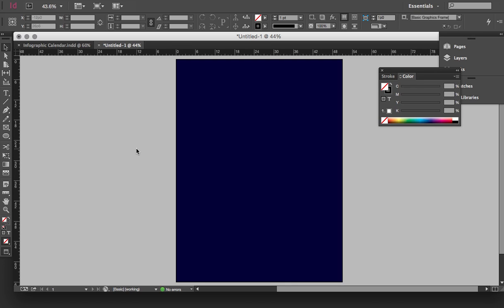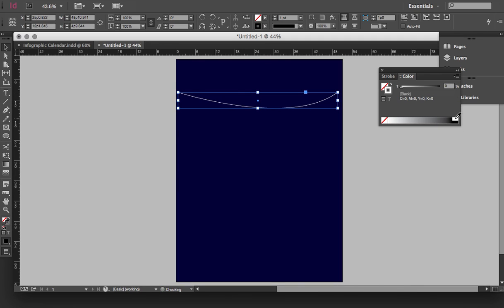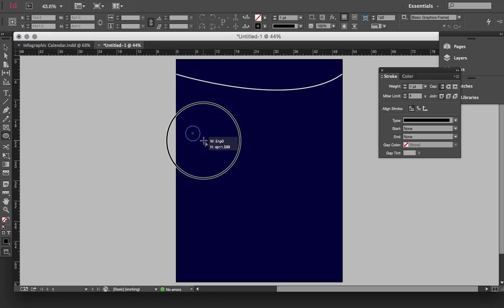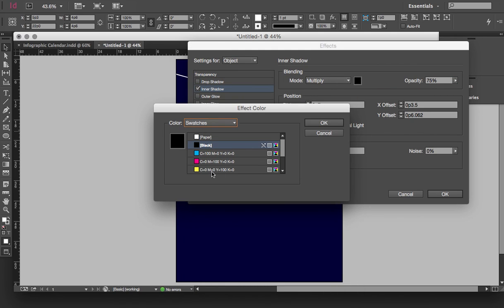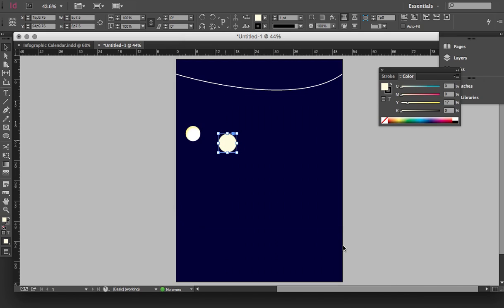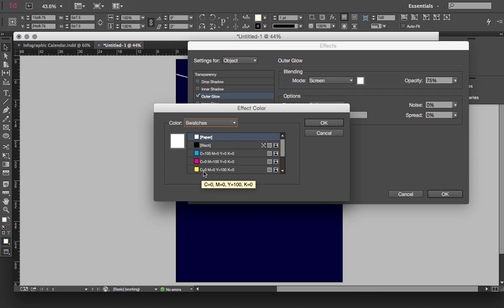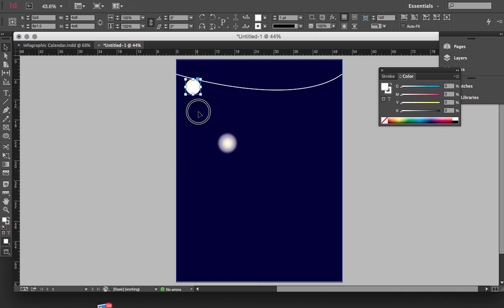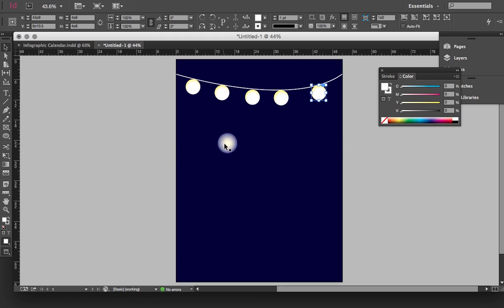Globe String Light Tutorial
This tutorial shows you how to create globe string lights in an InDesign document.